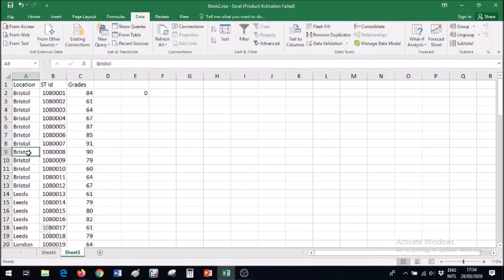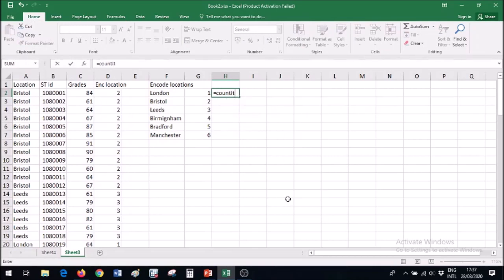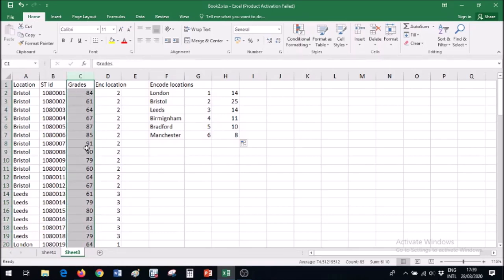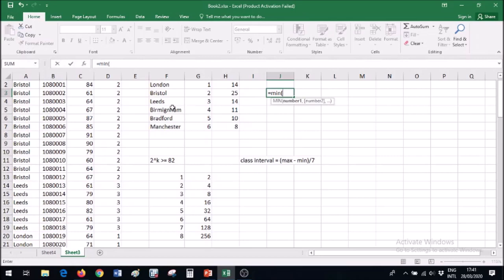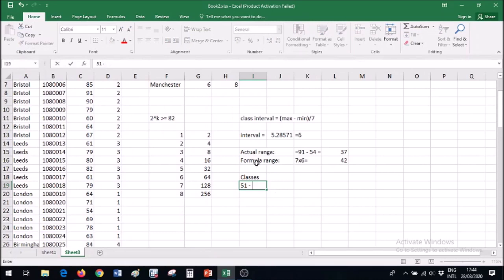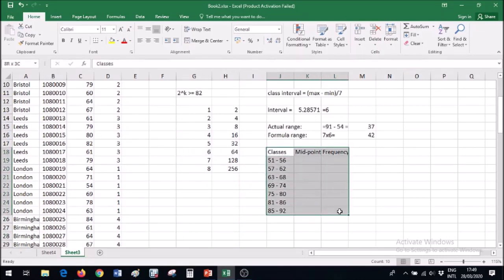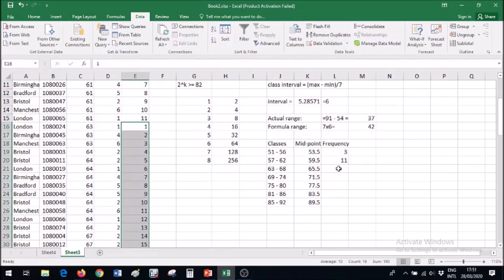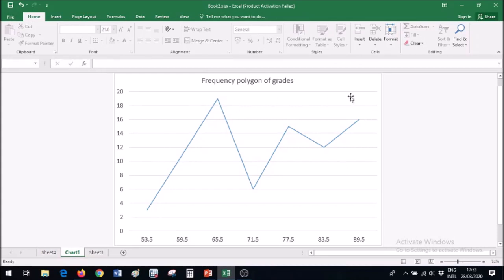Frequency polygon, frequency distribution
Statistics 1-2
Frequency tables, frequency polygons, frequency distribution, Excel countif.